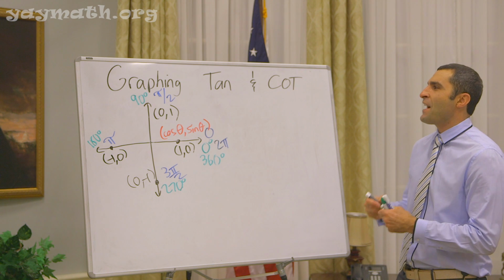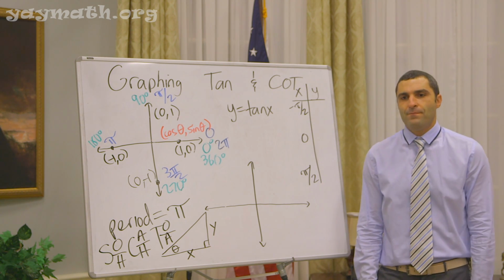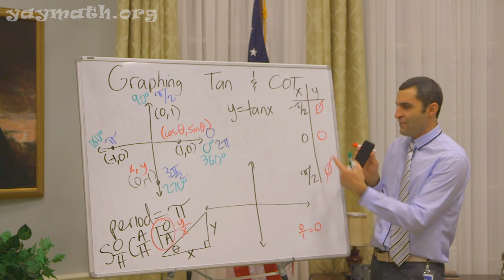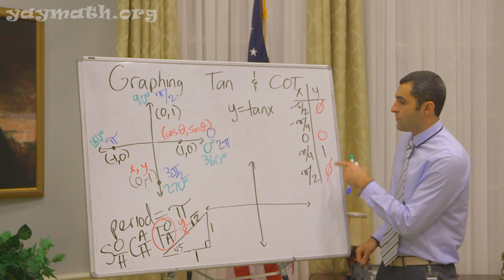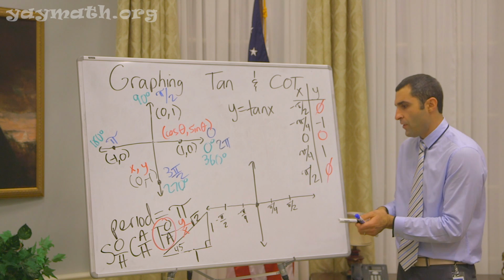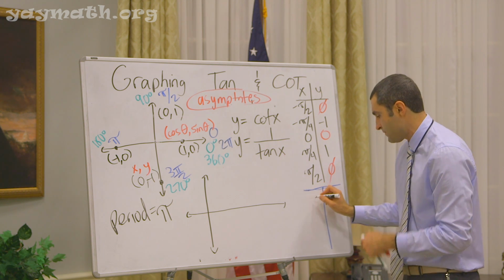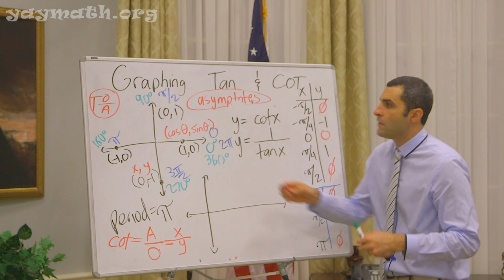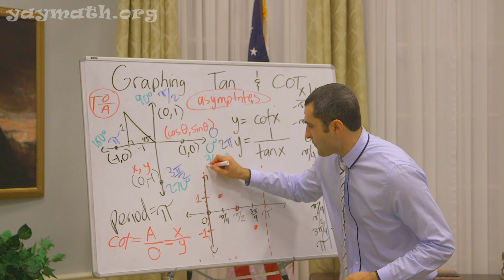Trigonometry – Graphing TAN and COT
No, we're not going to get a TAN on a COT, sipping lemonade. We're graphing the trigonometric functions of tangent (TAN) and cotangent (COT). Using the Unit Circle, and appropriate trigonometric identities like SIN and COS, we graph one period of each. In addition, we cover their asymptotes, or as the millennials would call it, asymptotes'muh'gotes. Thank you, President Barack ObaMATH, for deciding to be a math teacher following your presidency. YAY MATH!

Learning should always be fun and connective. for
• all videos
• free quizzes
• free worksheets